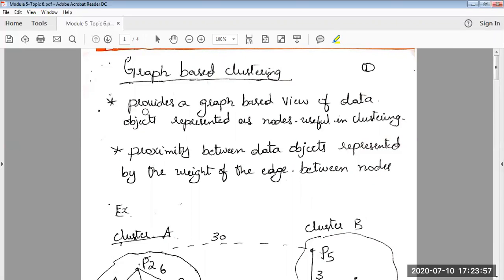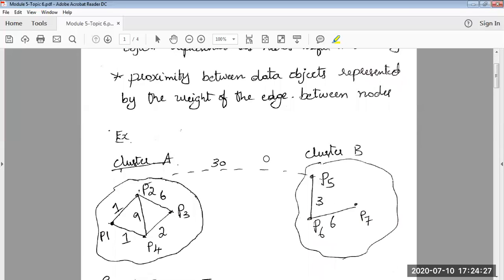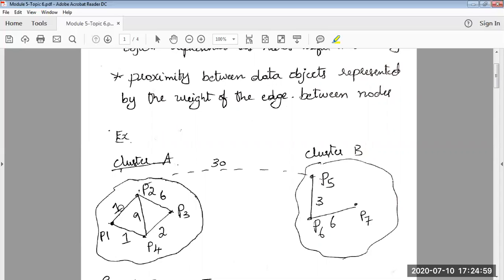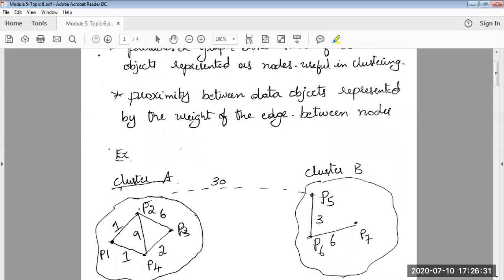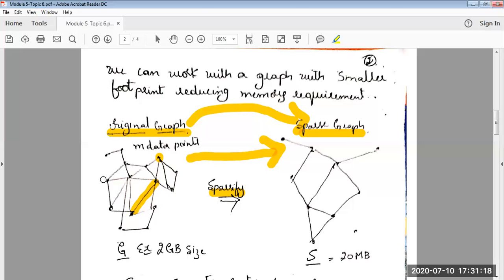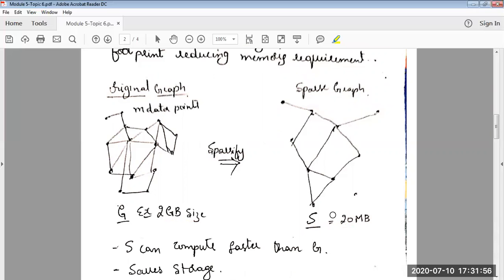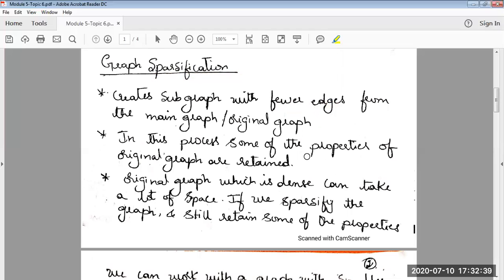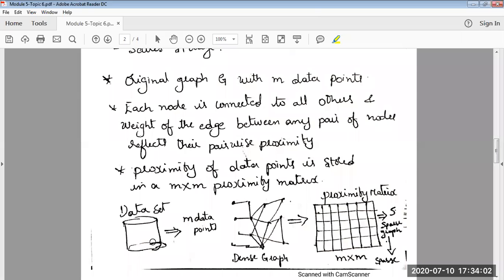Module 5 Video 13